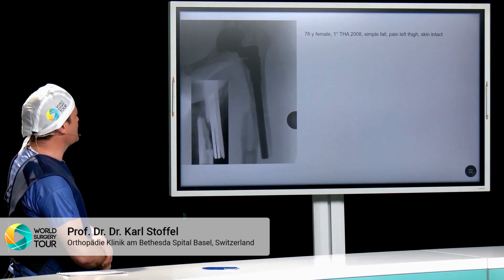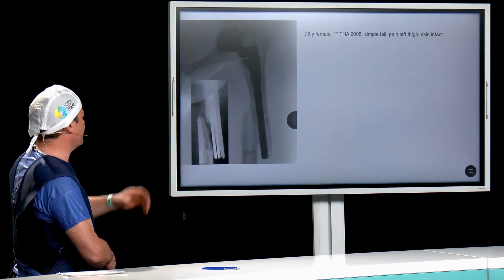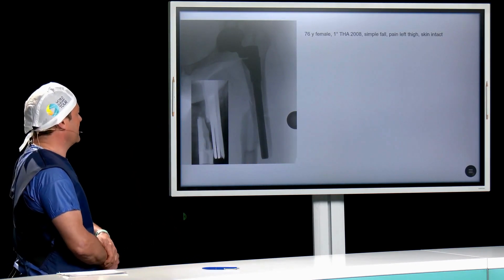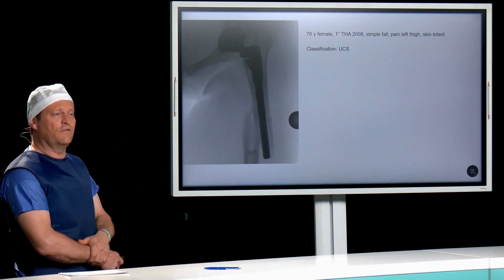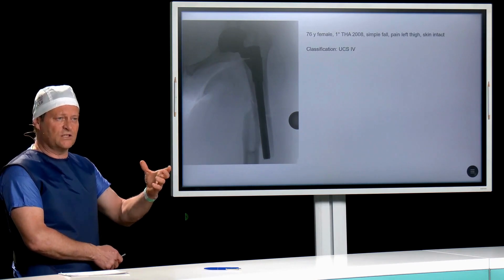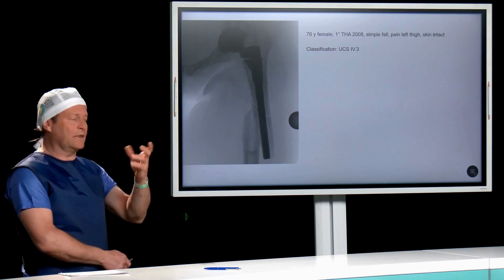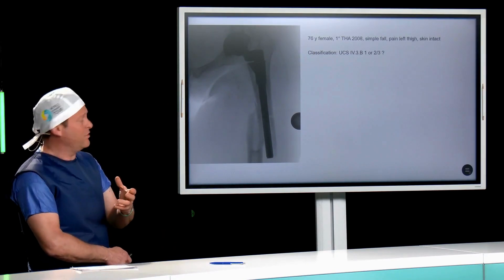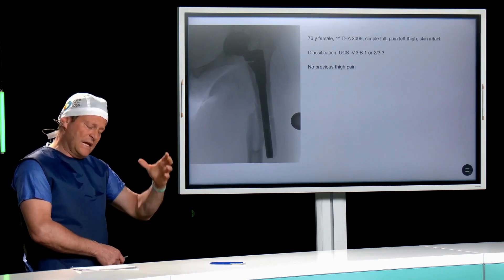How to treat a knee and hip periprosthetic fracture? Here's how...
📽 How to treat a knee and hip periprosthetic fracture
During this exciting demonstration, our expert surgeons showed you how to treat knee and hip periprosthetic fractures with two innovative nailing and plaiting solutions.
The surgery was performed on life-like fractures on human specimens and supported by DePuy Synthes

− simulates a clinical setting
− shows subjective opinions and techniques (other techniques may be available)
− is limited to the main steps
− is not intended as a direct medical advice
− is only for educational and training purposes
− may not be appropriate for all countries and/or jurisdictions
− was created on behalf of Rimasys